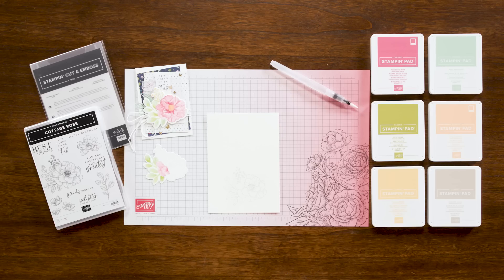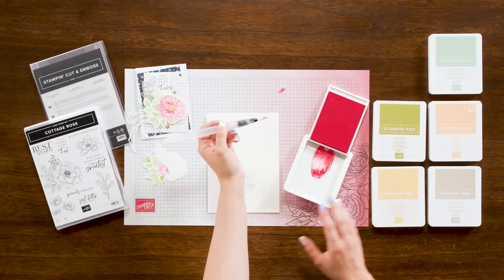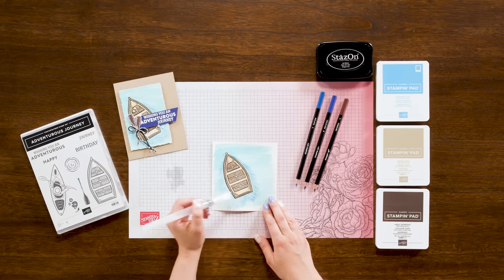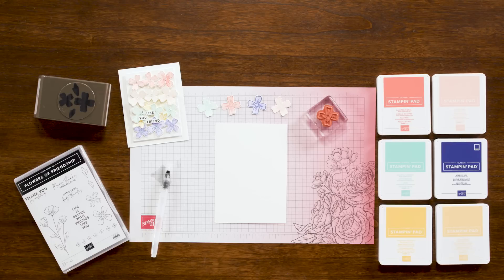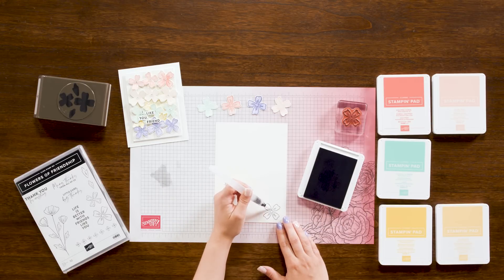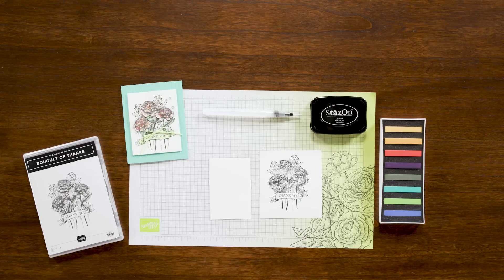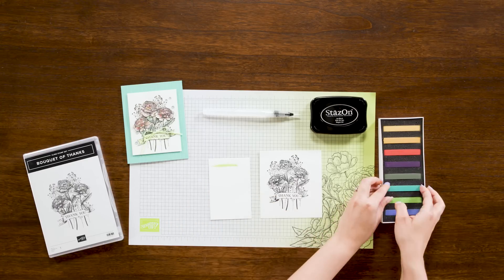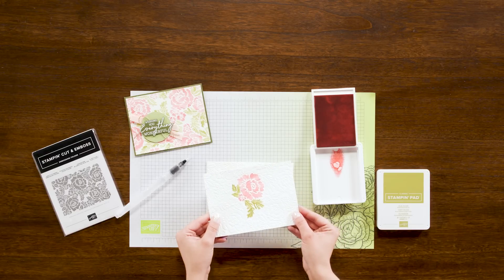Watercolor Techniques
Color your world with our wonderful watercolor products. Learn about watercolor techniques in this video.